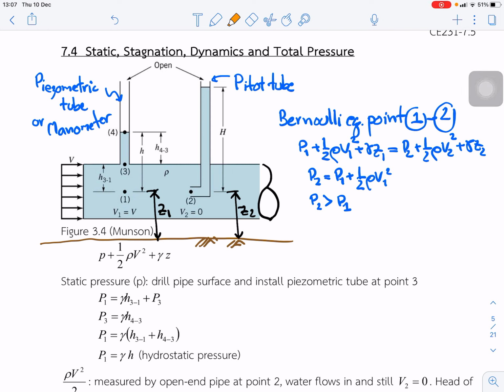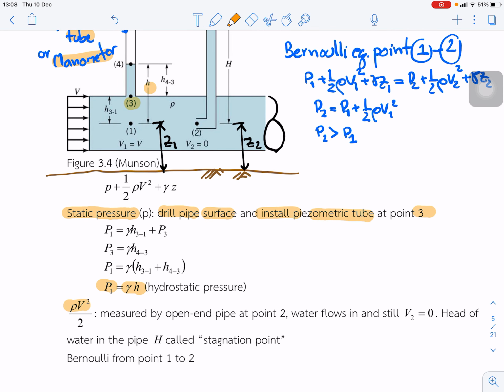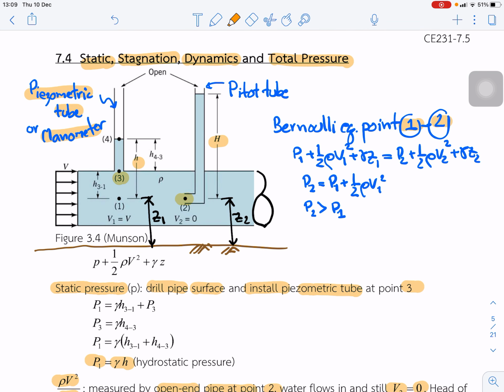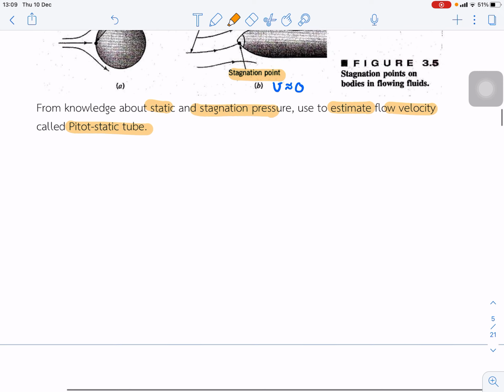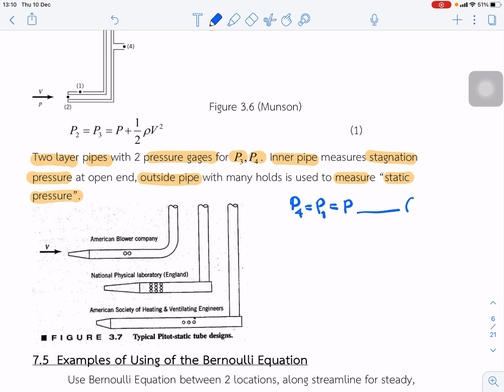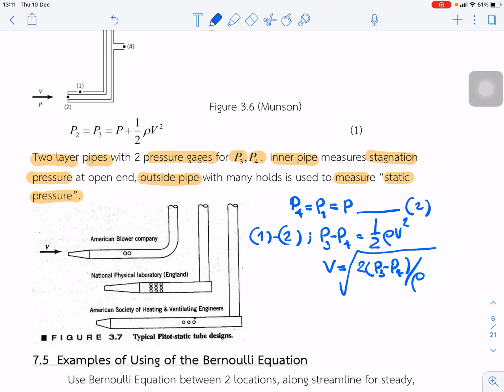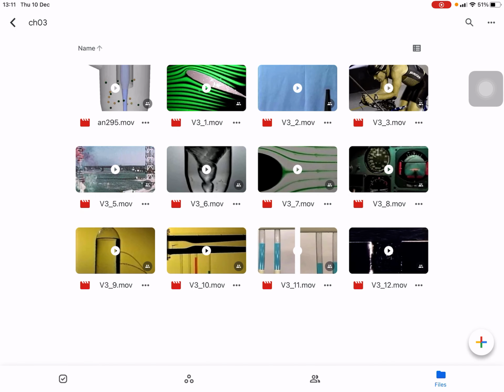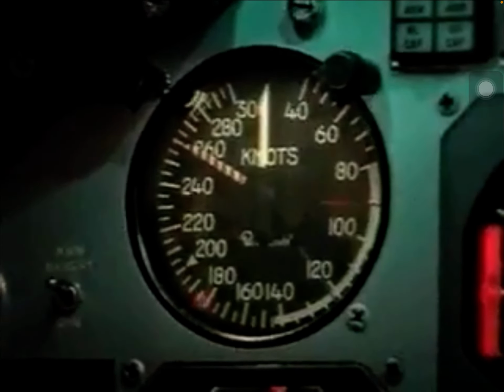Lect. 07-4 Hydraulic